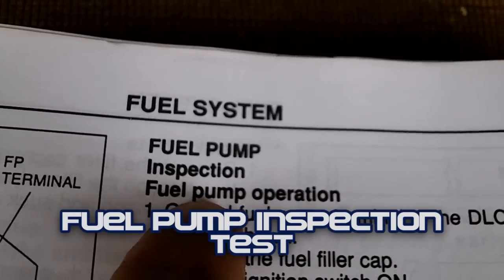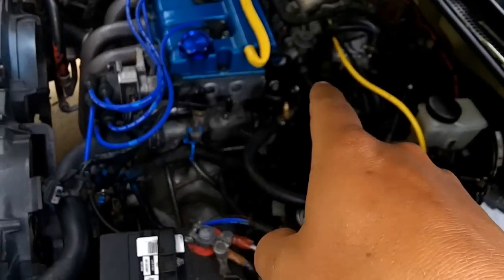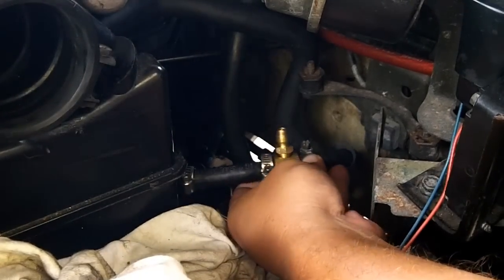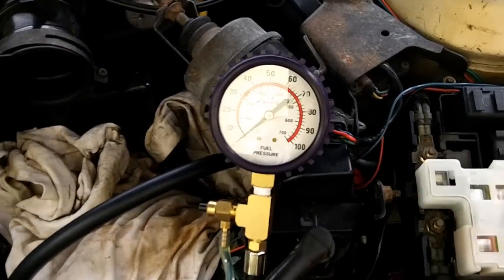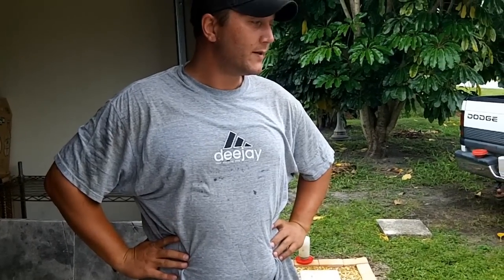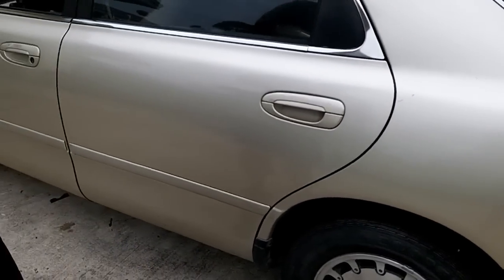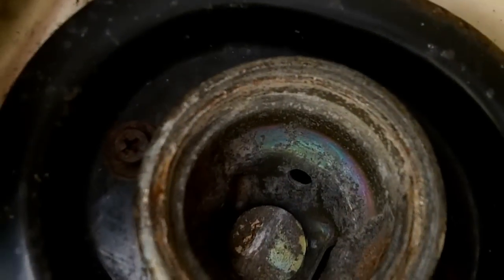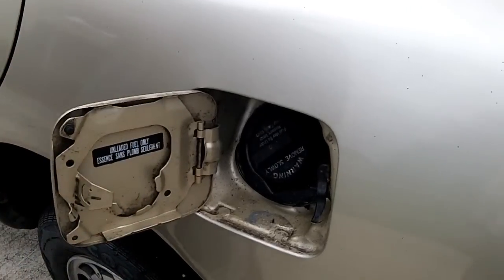Mazda 626 - Fuel Pump Inspection Test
Factory procedure for detecting a clogged fuel filter or a bad fuel pump in the 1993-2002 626/MX6.  Video covers max pressure test and fuel pump inspection test.  Only do this test if you've already completed the other fuel pressure tests first.  This is the last test before confirming a bad fuel pump and dropping the fuel tank.